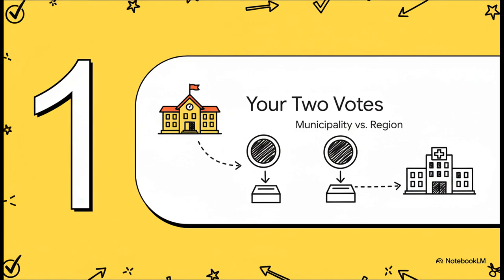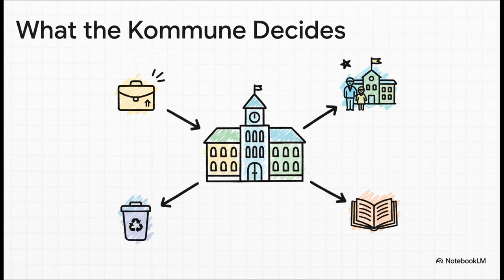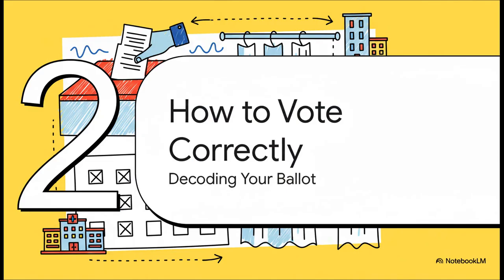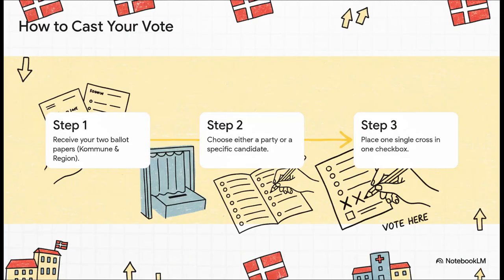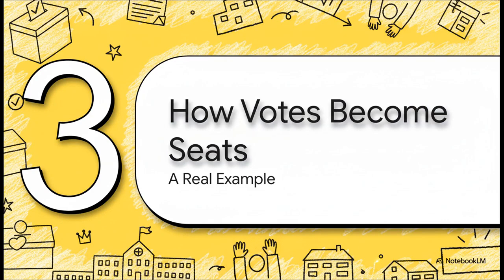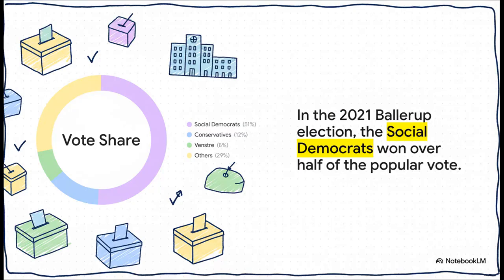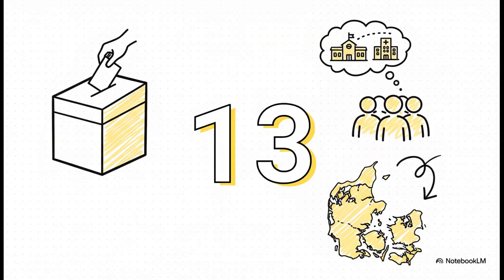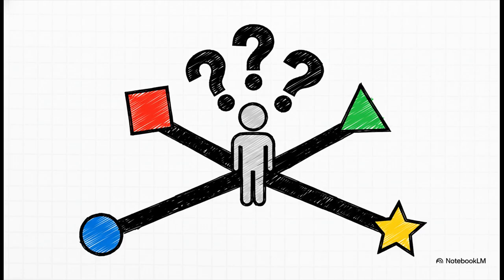Danish Local Elections 2025